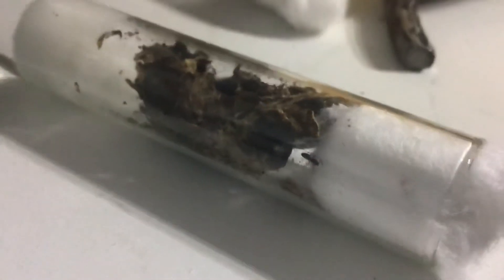T sessile colony I think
If you have any tips on identifying if a colony has a queen or not then please write them.